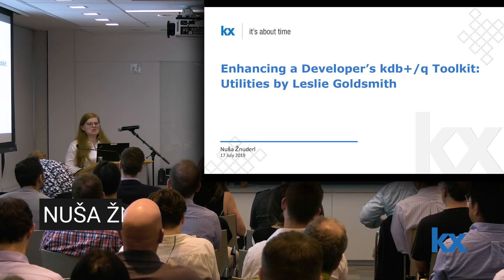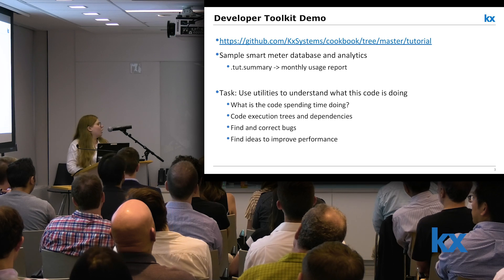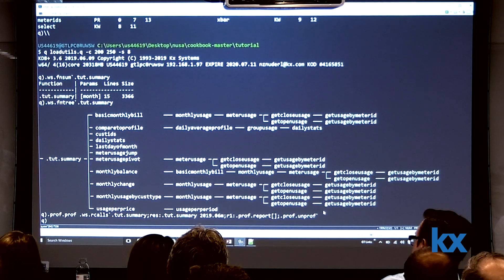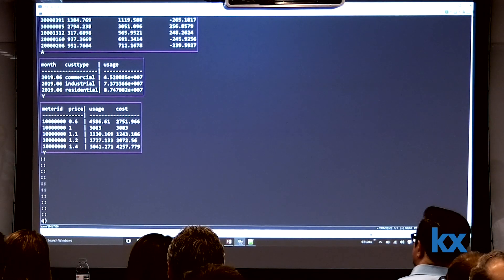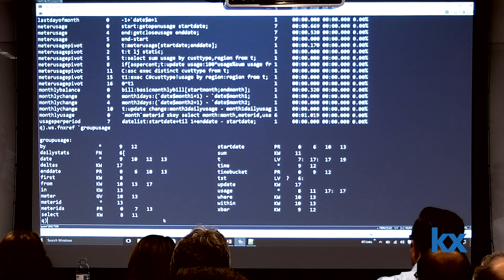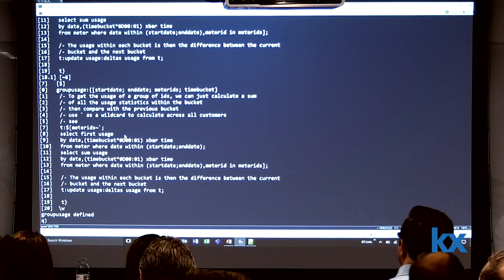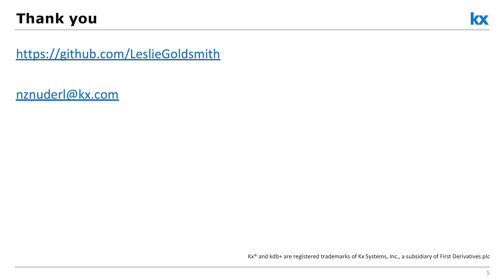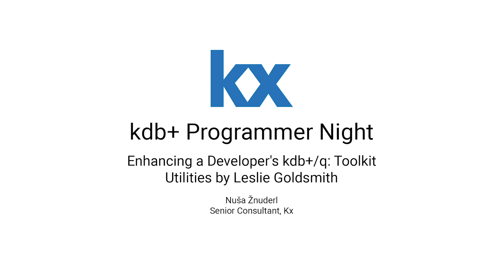KX Meetup | Highlight on kdb+ tools | Nuša Žnuderl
At the July 17, 2019 Kx Community NYC Meetup, Nuša Žnuderl presented kdb+ tools, focusing on utilities created by Leslie Goldsmith: including  ws, an essential tool which contains routines for summarizing and searching the contents of a workspace; dpy, which displays q objects visually and qprof, which allows a programmer to drill down into q functions or applications to inspect performance and CPU usage in a fine-grained fashion.